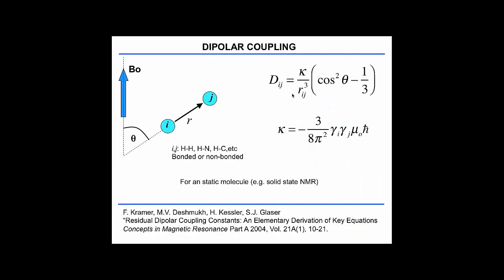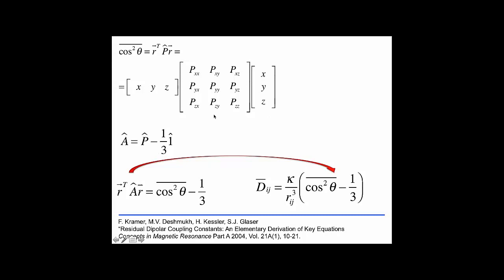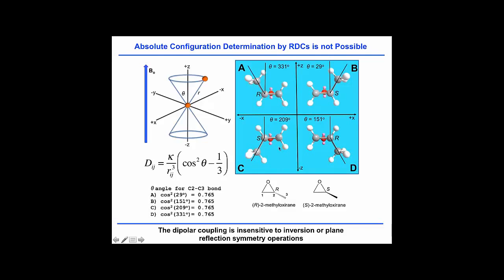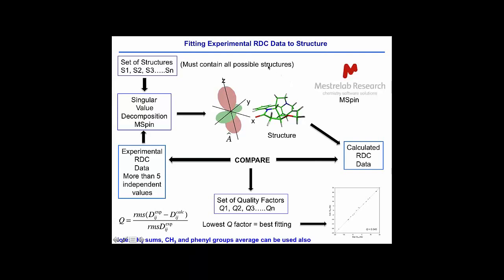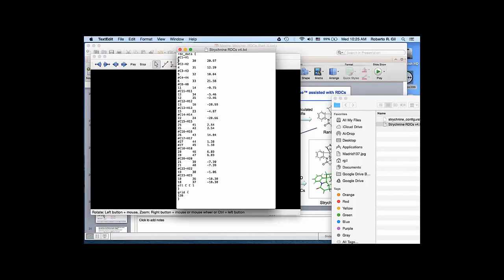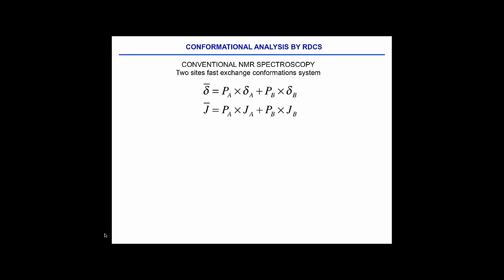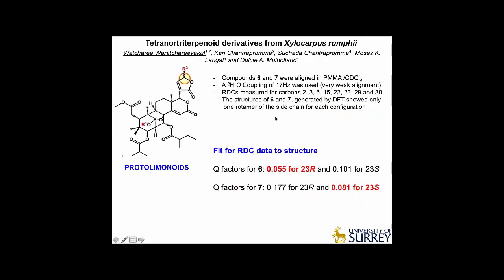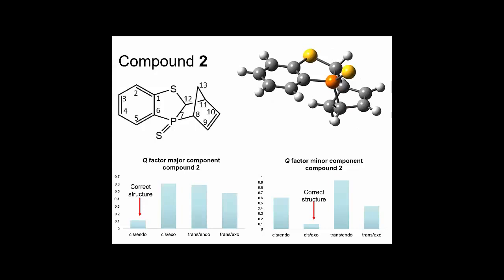Residual Dipolar Couplings: Data Analysis and Applications (episode II)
Once RDC data is available for a given molecule, the procedure of fitting the data to all possible structures will be explained using the software MSpin, written by Prof. Armando Navarro-Vazquez and commercialized by Mestrelab Research. The application of RDCs to solve relevant and challenging structural problems in Synthetic and Natural Products was described.